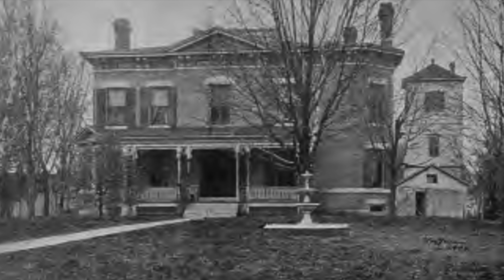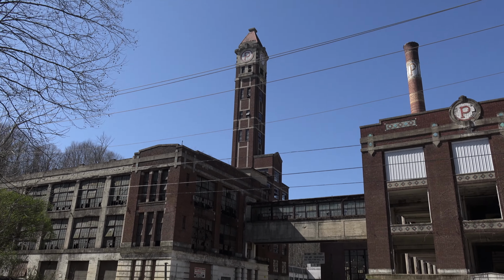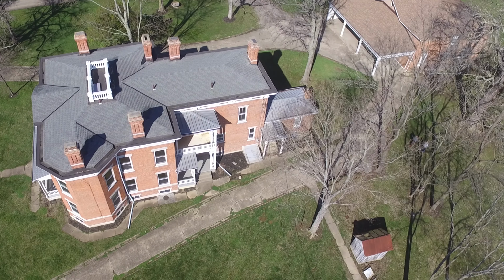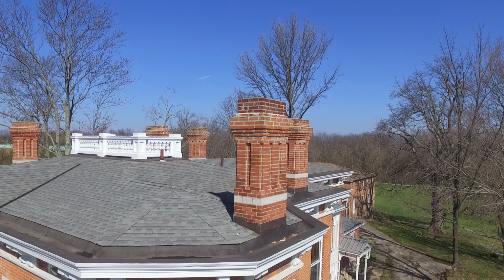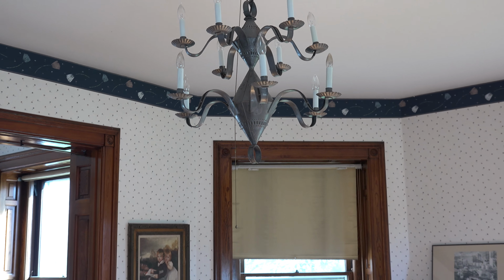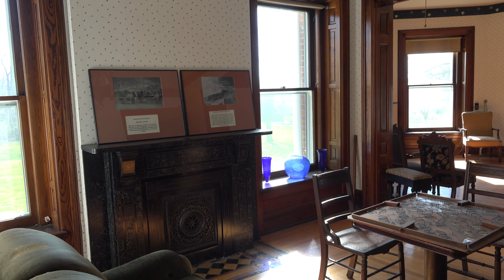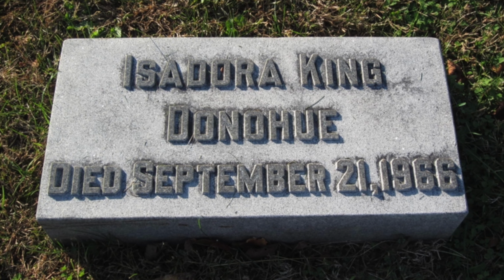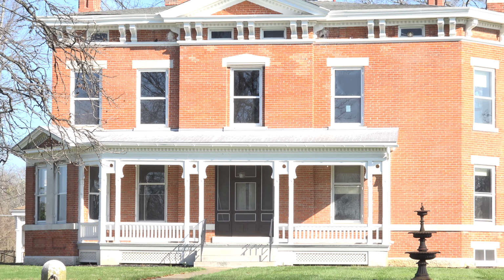The Ahimaaz King Mansion, First Home Built in Kings Mills.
The King mansion was built in 1885 and was the first house built in Kings Mills.

The mansion’s owner, Ahimaaz King, was the founder and manager of the King Powder Company and Peter's Cartridge Company until he died in 1909. The businesses were located on opposite sides of the Little Miami River just over the hillside from Kings Mills. At the time this was the largest manufacturing establishment of its kind in the United States.

King patterned his mansion after his uncle's house in Xenia, Ohio. Originally the home sat on 84 acres, but, over the years, land sales and acquisitions have reduced that amount drastically. Early pictures of the house show an impressive entrance with gorgeous landscaping and an ice house to the west of the carriage house, ordinate grape arbors behind the house, a pergola on the west entrance, and a windmill for pumping water from a spring to a water tower east of the mansion. Eventually the pergola was removed and the open porch enclosed.

The house was built with gas lights that were later converted to electric. Two carriages and a sleigh can still be found on the upper floor of the carriage house.

The King mansion is on the National Register of Historic Places.